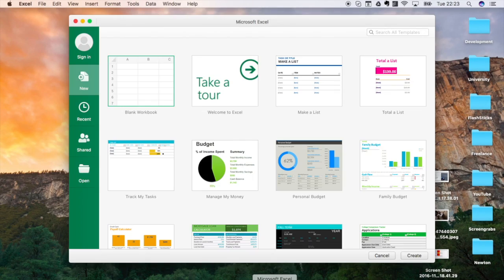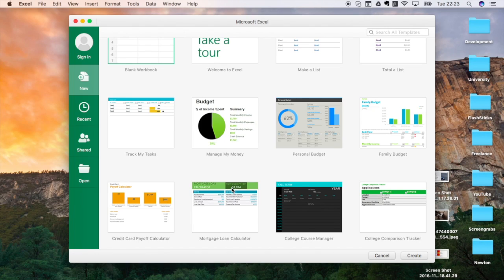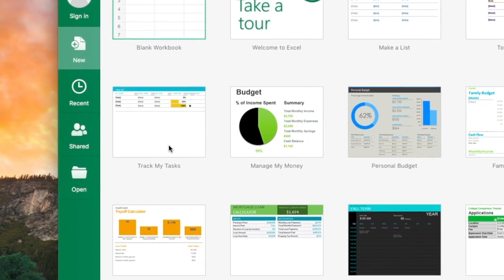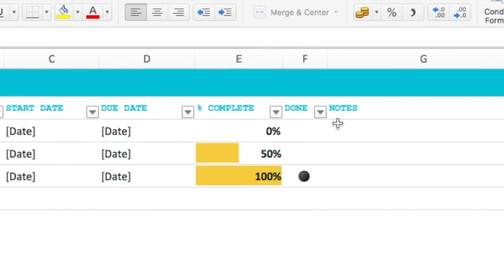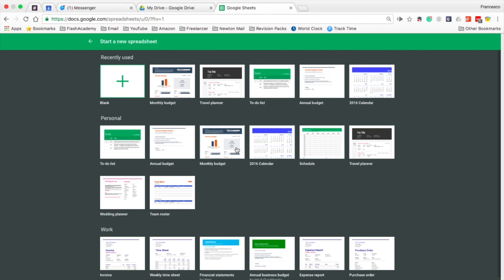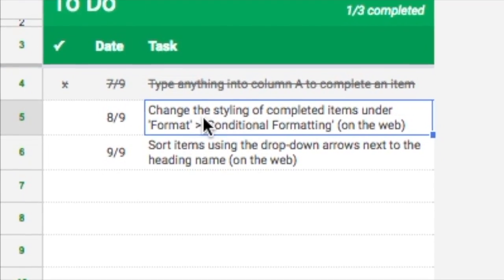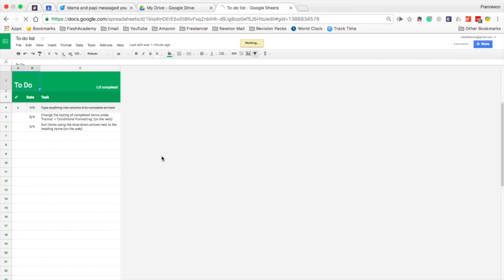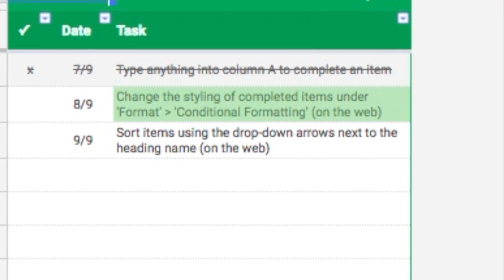SPREADSHEETS TODO LIST!? 🤔 ☑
Stop doing busywork! Try Bento Focus Find the best productivity tools with our TIPS & TRICKS
Can spreadsheets be used as task managers?! In this video, I'll investigate how to set this up, summarising pros and cons of using this set-up for your to do list.

Microsoft Excel templates used in the video.

This is a random segment to the channel - enjoy! Aha!

The world of productivity apps, reviewed!

Weekly videos all about personal productivity apps and resources. Everything from Evernote to Todoist to Wunderlist. These productivity apps are a great way to organize your daily activities from calendar events to task management.

My name is Francesco. I'm a 4th year Business Studies student as well as a passionate technology fan. I get involved with a lot of start-ups and businesses. I currently work for FlashSticks as a marketer.

TECHNOLOGY USED:
- Filming - Android LG G4 Smartphone
- Microphone - Amazon basics microphone
- Editing - iMovie 10 on MacBook Air
- Screenshare - Quicktime with iPhone 6 16GB

TehSynes - Adventures In The Land Of Music Remix (Button Bashers)

I'm always improving on my YouTube channel every week, so, please do drop me an email if you think I can change these.

Francesco D'Alessio.
Keep Productive is a community dedicated to helping you find the best productivity applications and achieving your goals through interviews/advice with experts in the productivity field. You can find out more about Keep Productive over Keep Productive is a community dedicated to helping you find the best productivity applications and achieving your goals through interviews/advice with experts in the productivity field. You can find out more about Keep Productive over Find the perfect productivity tools with Tool Finder
POPULAR TOOLS